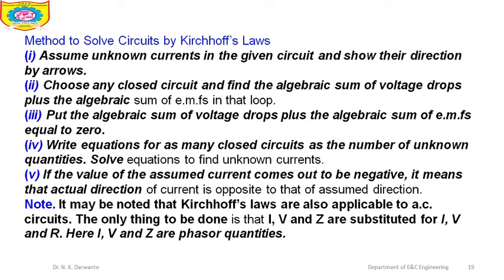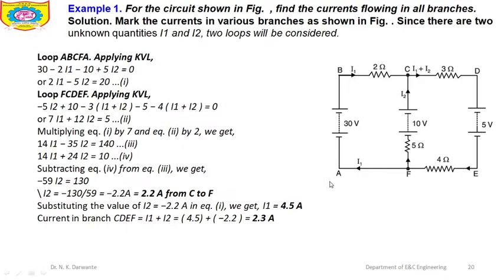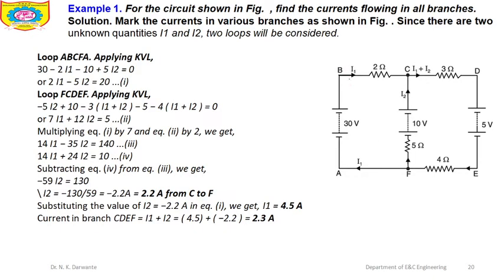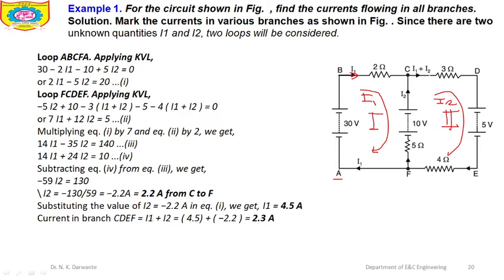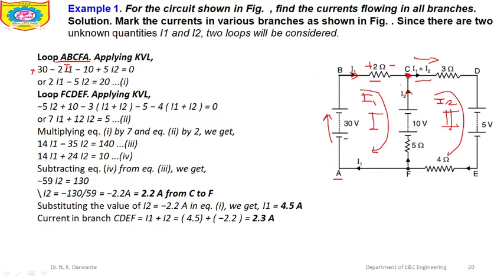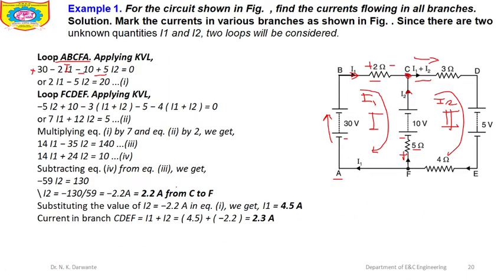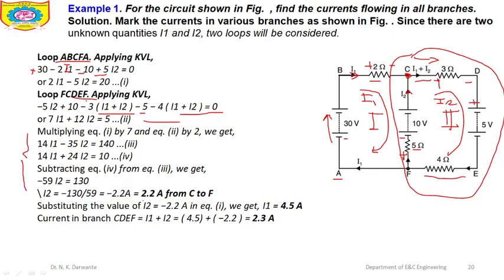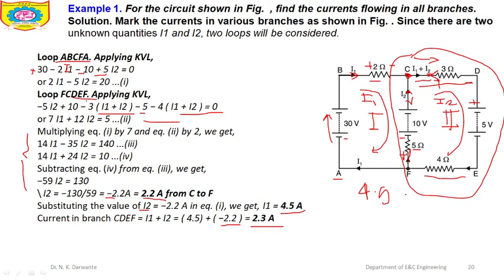Unit I Fundamental Circuit Laws Part IV